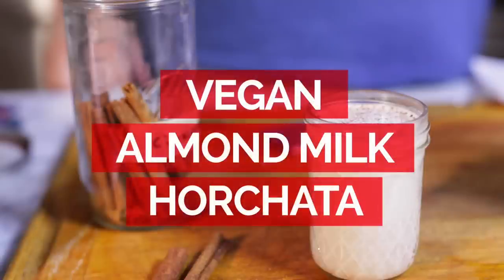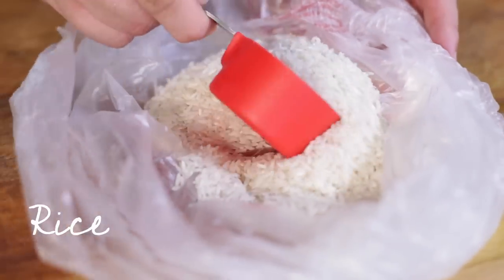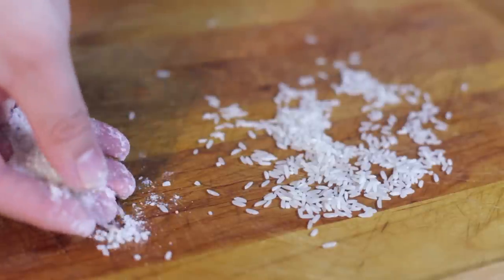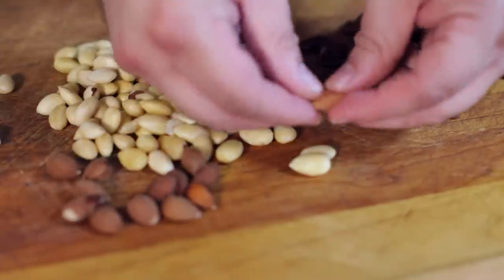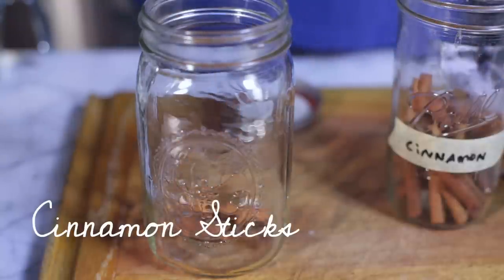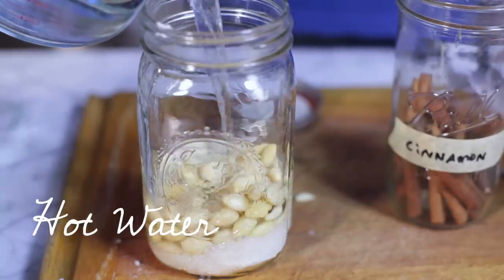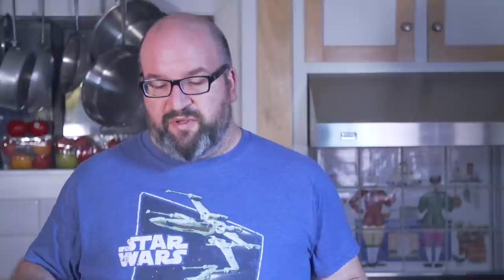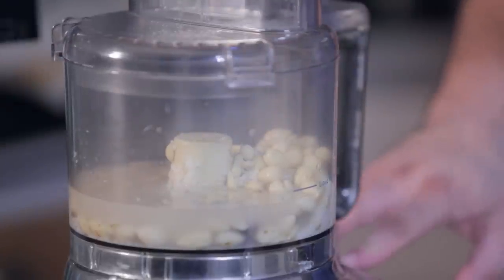Vegan Horchata Recipe with Almond Milk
This vegan horchata recipe adds homemade almond milk to the mix, giving some depth and character to this Mexican favorite.

🛒 INGREDIENTS 🛒
1/2 cup white long grain rice, uncooked
1 cup raw almonds
2 cinnamon sticks
5 cups water
1/3 cup sugar, more for garnish
Ground cinnamon, for garnish

🥛 INSTRUCTIONS 🥛
There's a pretty simple rule to cooking: the simpler the recipe, the better the ingredients. That is, when you're using just a handful of ingredients, the quality of those ingredients really matters. So I suggest a high quality, organic, long-grain white rice for this recipe. You'll get more of that lovely rice flavor in the resulting drink.

Take the 1/2 cup of white rice and grind it up in the blender (or a spice grinder). Depending on the power of your blender, this can take a few minutes. To get an idea of how finely ground you want it, see the photo below, which has the original rice on the left and the ground on the right.

Now we are going to blanch our raw almonds. This is to aid in peeling them, which, by the way, is the most annoying task ever. Thank God I love horchata because I could write a whole blog post on 8,000 other things I'd rather be doing than peeling almonds. Simply add the 1 cup of raw almonds to a pot of boiling water and let them cook for just a minute. They're done when most of the almonds have risen to the surface. Strain the almonds and then rinse them under cold water.

On to the peeling! There are a few ways you can do this. You can simply pinch each almond, which will quickly squirt the nut from outside its skin. The problem with this method is it takes longer, and the escape velocity on those almonds is deadly. Seriously, it's a good thing I wear glasses! Why am I telling you this? Well, this method is kinda fun. Like, in a schoolboy kinda way. The quicker method is to take 3-5 almonds between your hands (drying your hand each time to create friction), and rub your hands really quickly. This will dislodge most skins, making them easy to peel away. Why did that sound dirty?

After peeling all the almonds (finally!), wrap them in a paper towel and let them dry out. Then add them to a frying pan and lightly toast them over a medium heat. The moment you see a few of them brown, you are good.

Add the 2 cinnamon sticks, the rice powder and the almonds to a large container and cover with 3 cups of hot water, stirring so that all of the rice is in contact with water. Let the mixture sit out at room temperature until cool. Then cover and let stand over night.

Add the remaining water and puree the mixture in small batches, getting it as smooth as you can. Strain out the bits and pieces using a tea strainer, mix in the 1/3 cup of sugar and chill. The horchata, not you.

Serve over ice. I use about 1/3 the sugar that most recipes call for and instead rim the glasses with sugar and ground cinnamon. I personally feel this adds a fun touch to the drink, gives it that same "sweetness" but with less actual sugar.